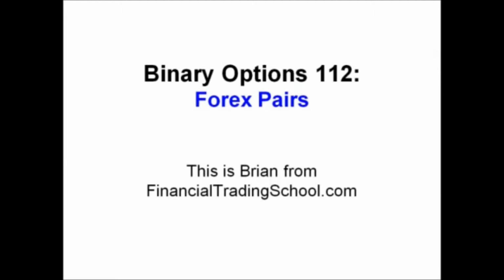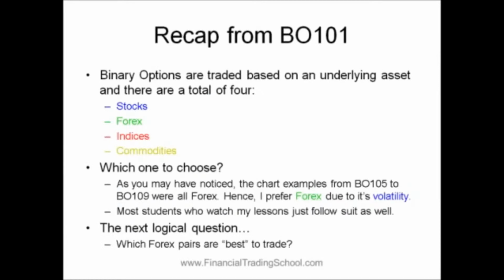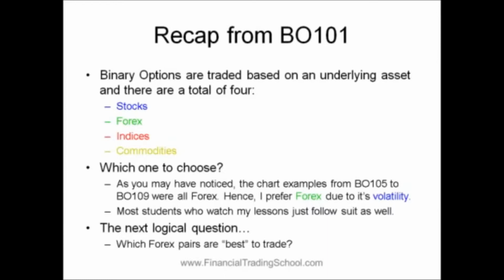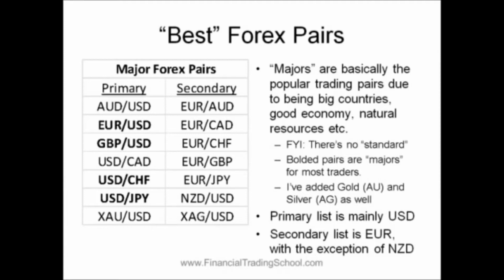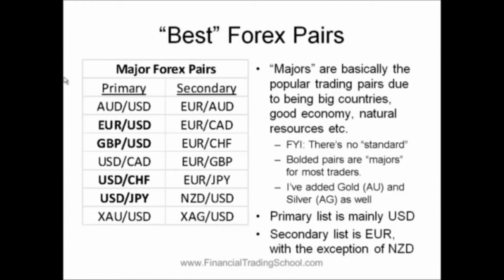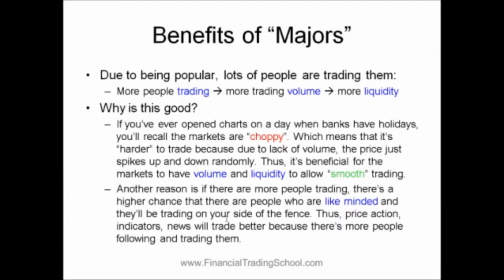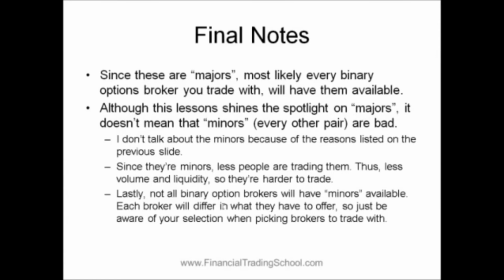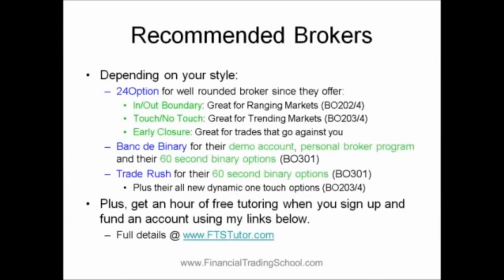Binary Options Course Video 12: Best Forex Pairs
Another video of our binary options course, in this video we talk about the best forex pairs.
You can see more of 100 videos about trading and binary options in our channel.